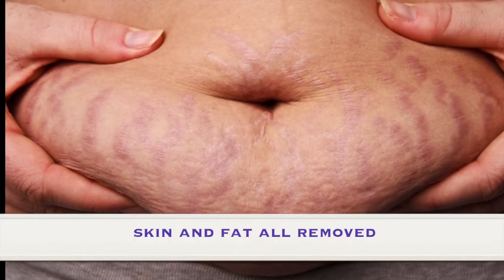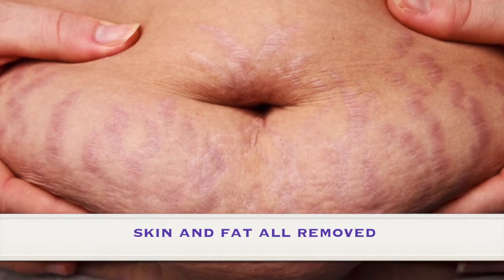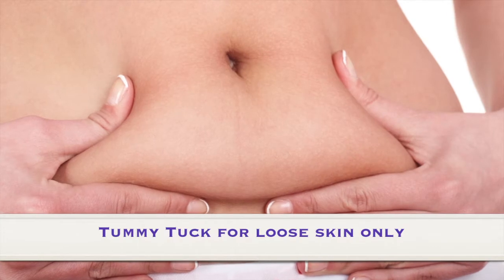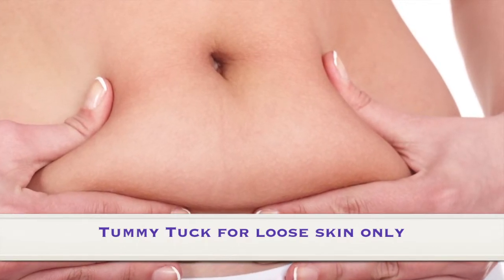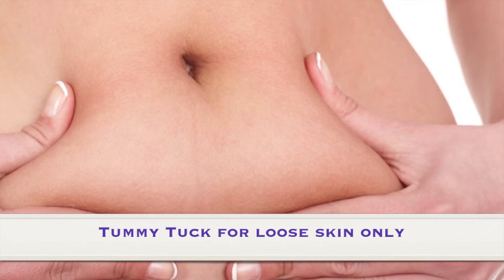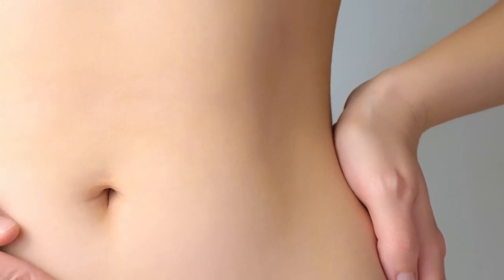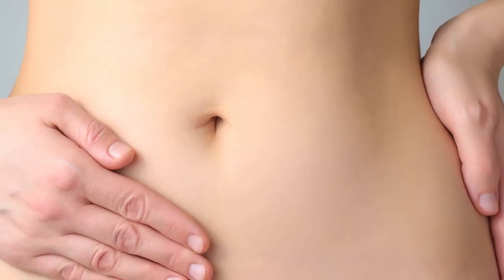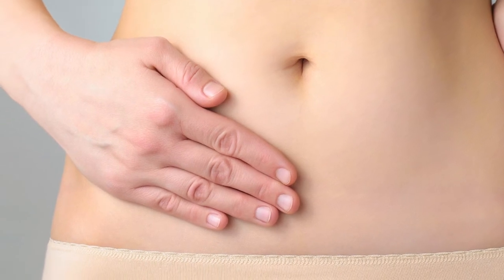William H. Frazier MD discusses four abdominal procedures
William H. Frazier, Vero Beach FL plastic surgeon describes four abdominal contouring procedures.  A male or female patient may need a panniculectomy, tummy tuck (which may be a part of a mommy makeover),  abdominoplasty, or liposuction.  Learn which procedure involves more involved surgery including tightening muscles as well as skin.

Free Reveal facial skin analysis will be included with your visit!